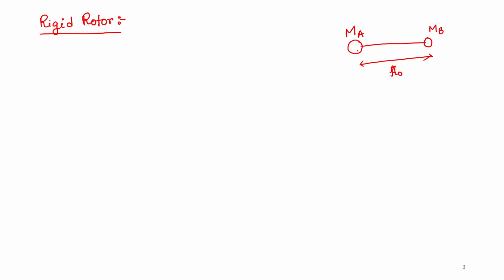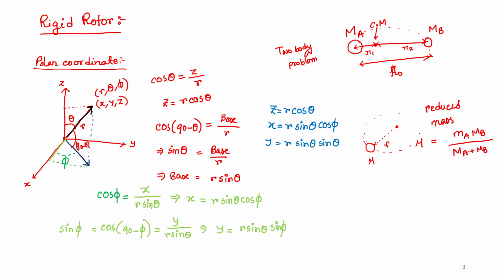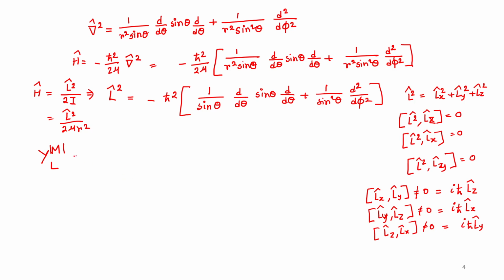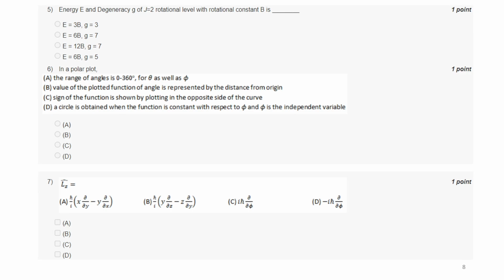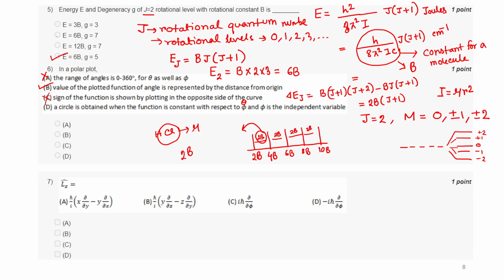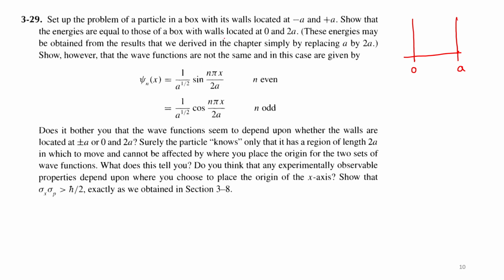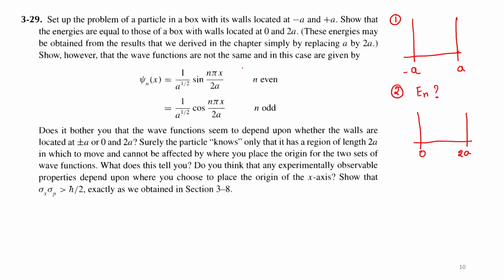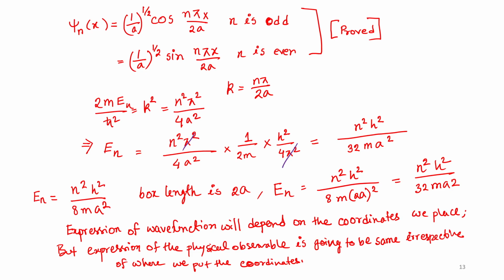Week 6 | Live Sessions | Quantum Chemistry of Atoms and Molecules | 2024- 25